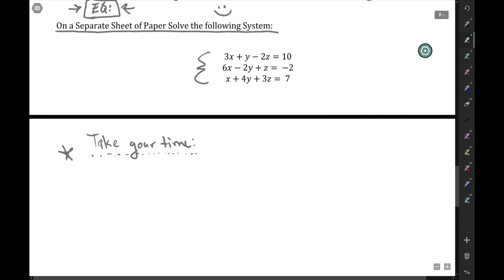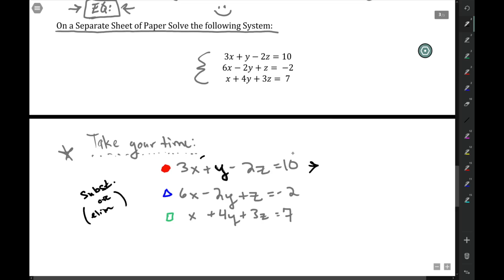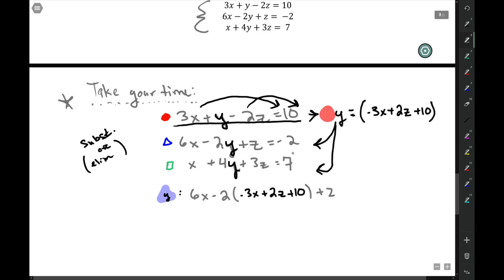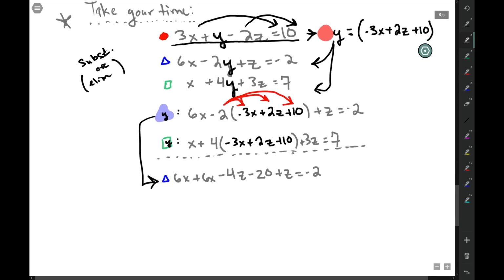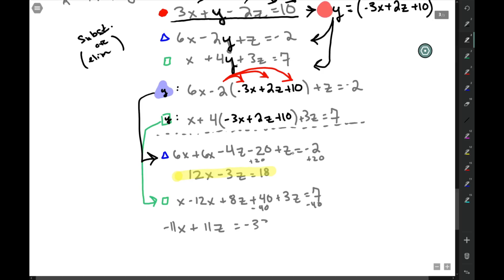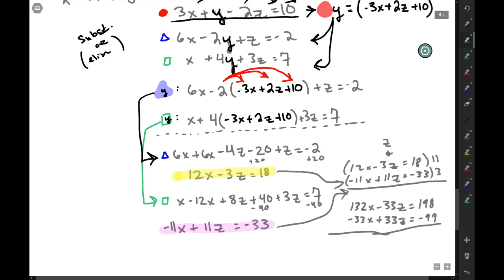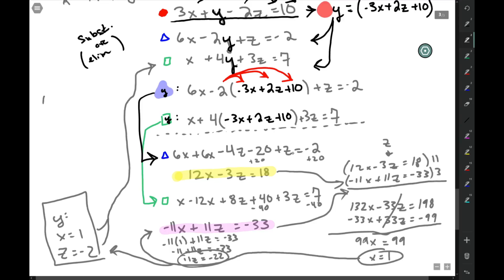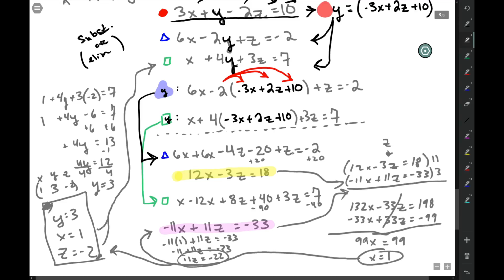3.4 Extra Video Notes (1)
Optional Problem 1